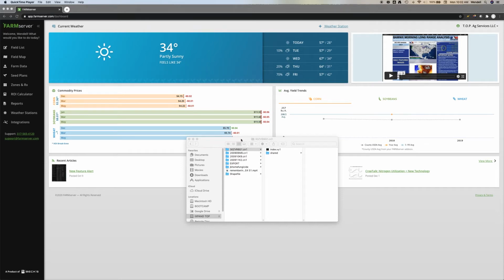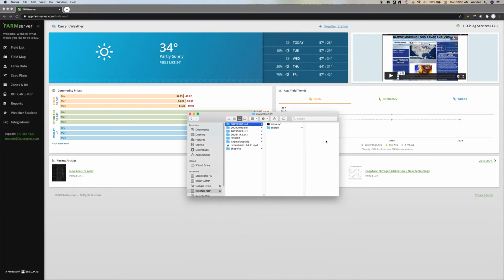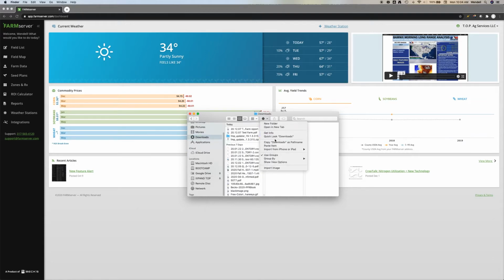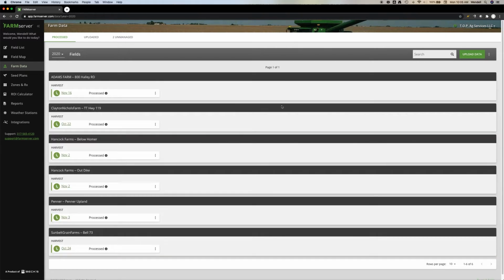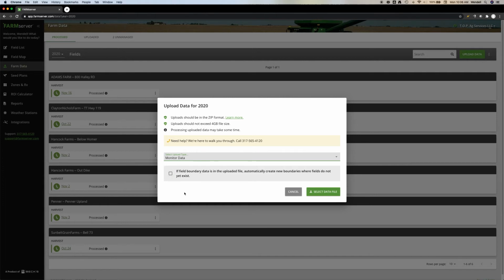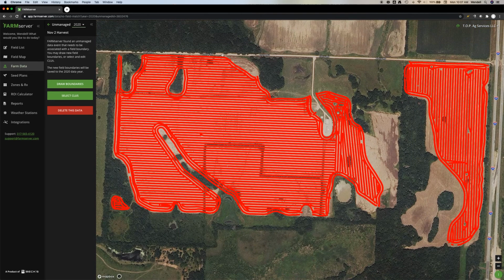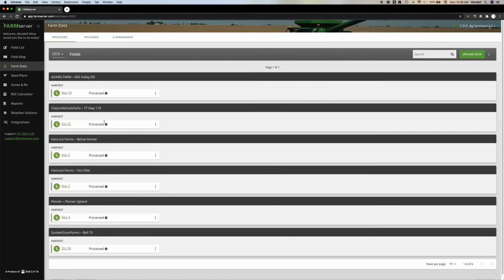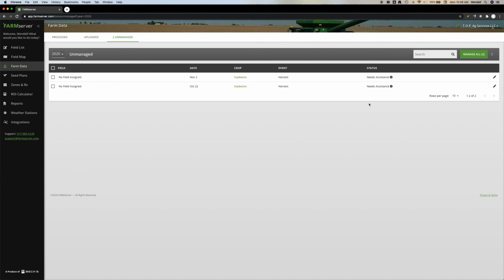Uploading yield data files from your combine | FARMserver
This tutorial explains how to zip your files on your combine yield monitor's flash drive and upload into FARMserver for processing. In addition, we go over the where your data goes and how to manage incomplete information.